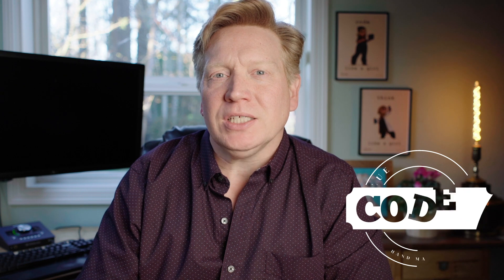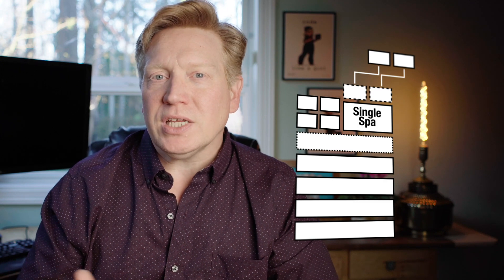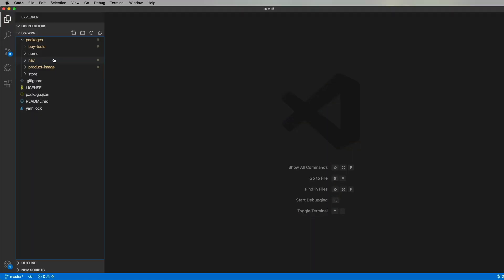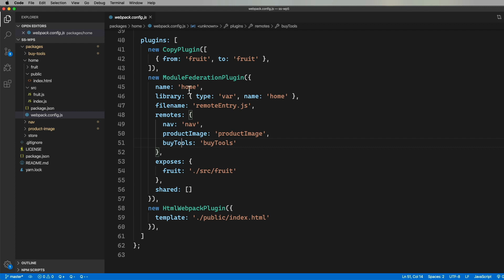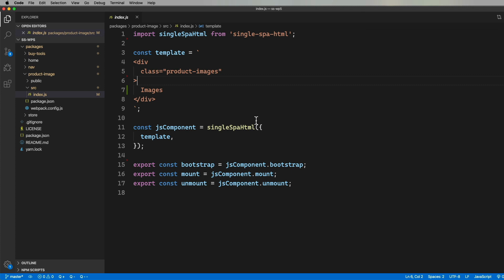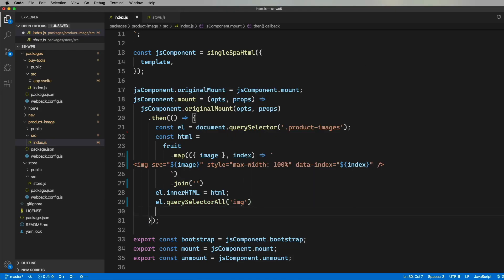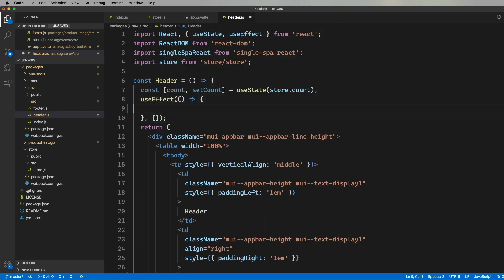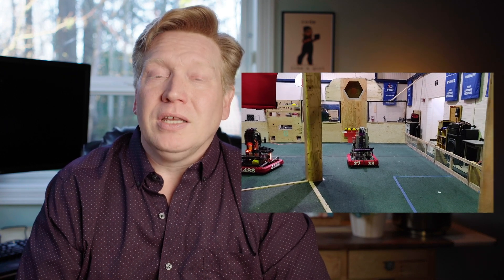Single Spa + Federated Modules = Wow!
What do you get when you put Single Spa and Federated Modules in Webpack 5 together? Any framework on any app in a way that makes it much easier to maintain.